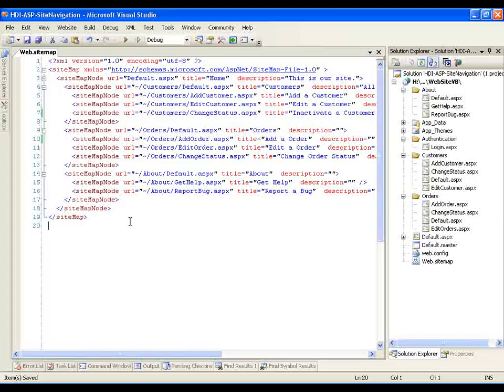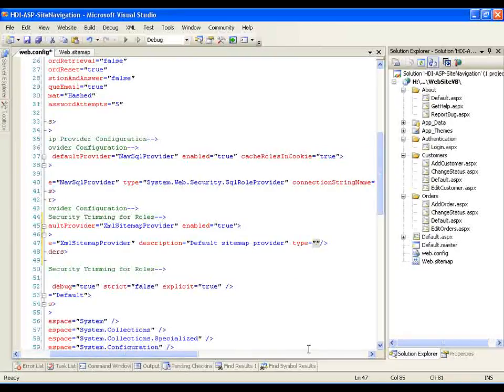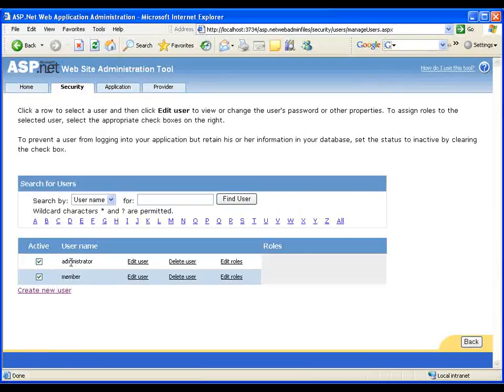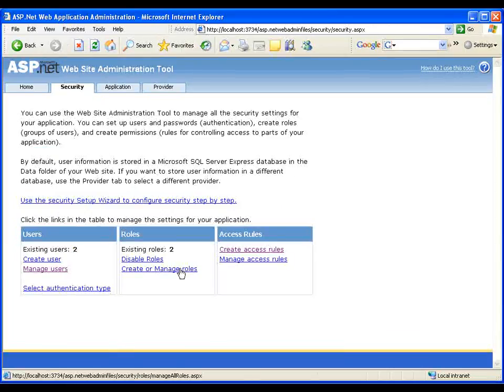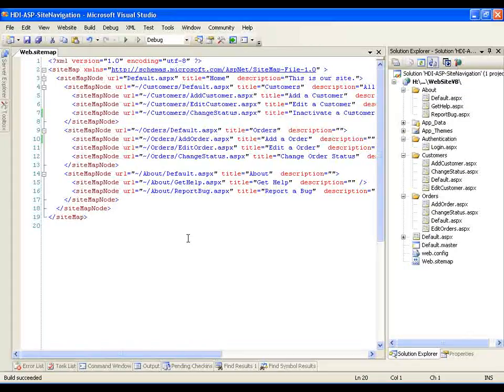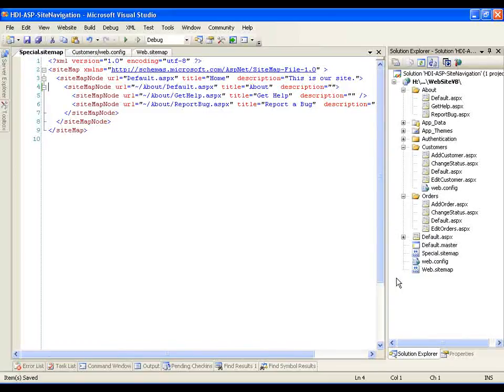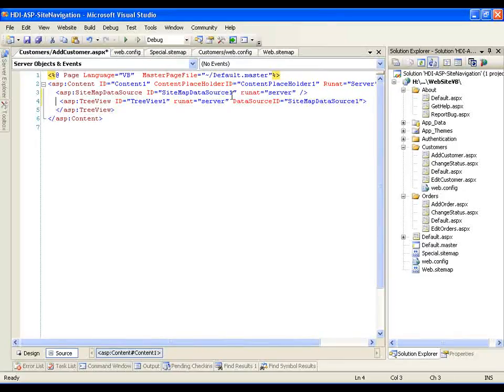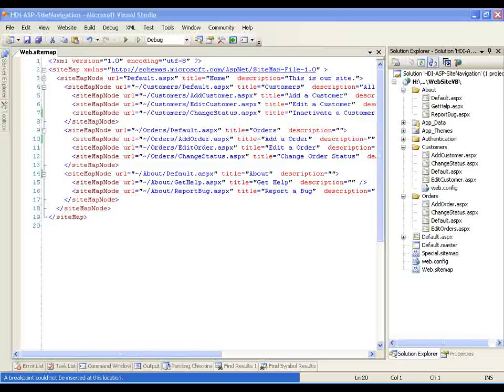20-WinVideo-ASP-SiteNavigation_chunk_3